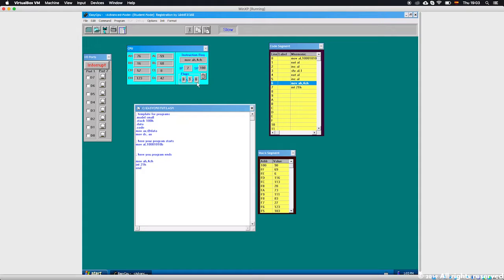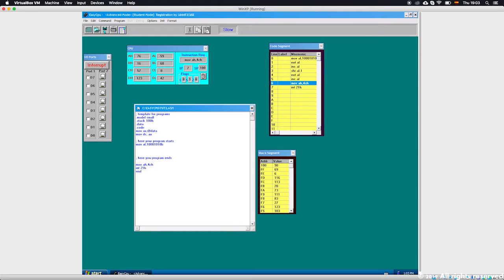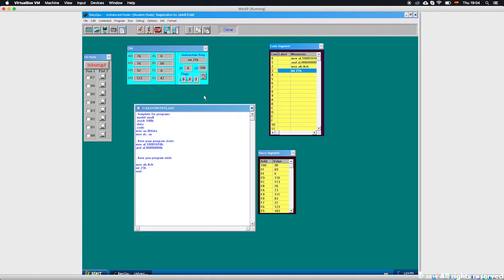Assembly Tutorial: Flags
In this tutorial we will work with the Flags to control our programs.